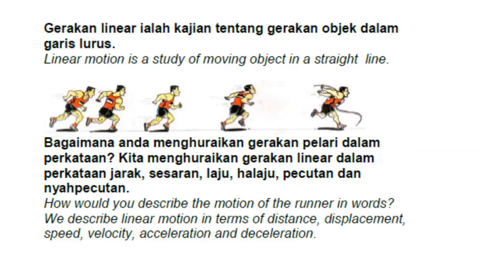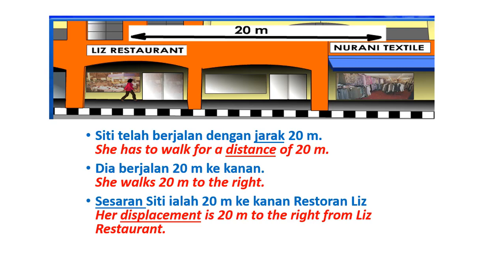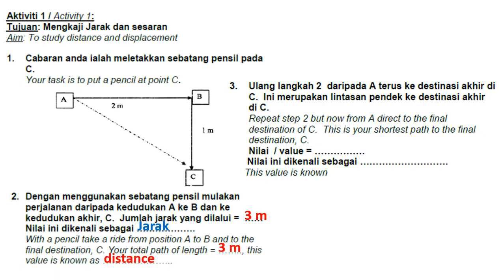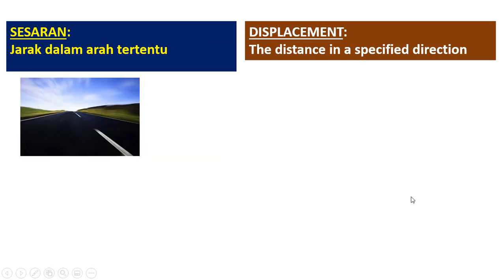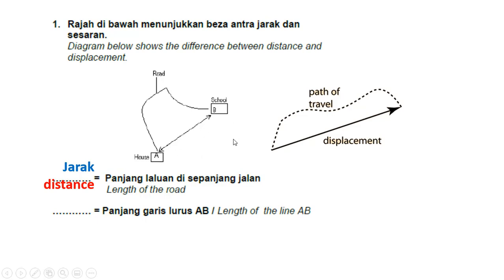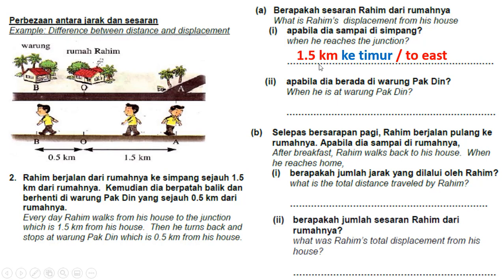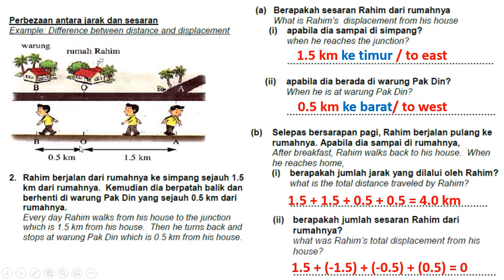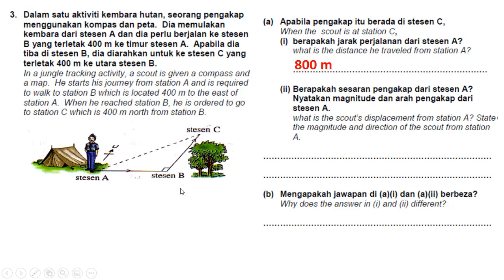2 1 Linear Motion: distance and displacement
physics, force and motion, distance and displacement